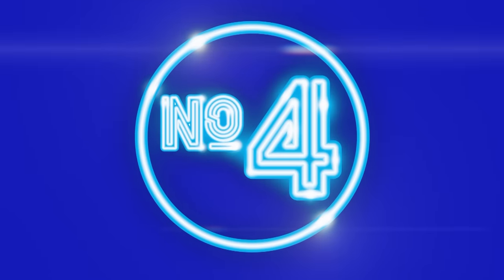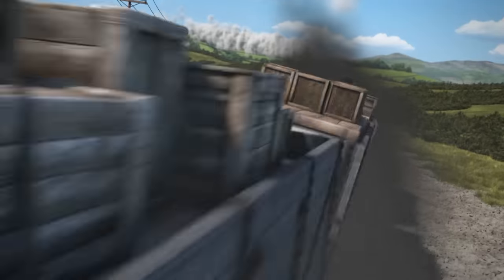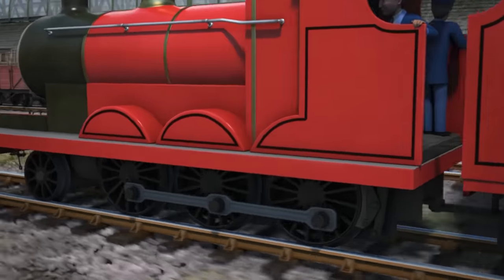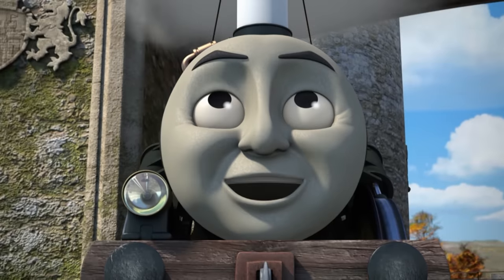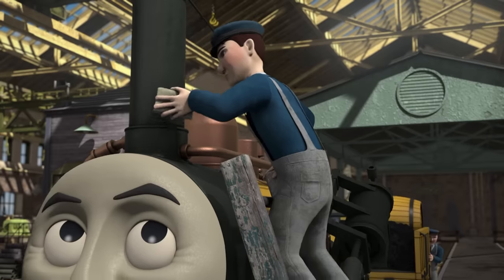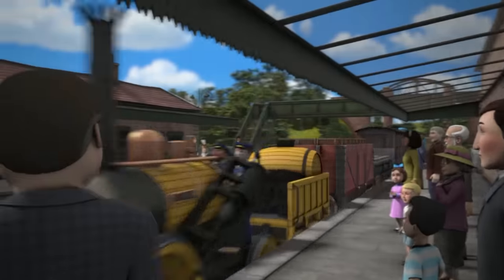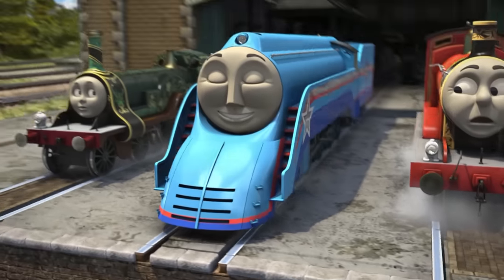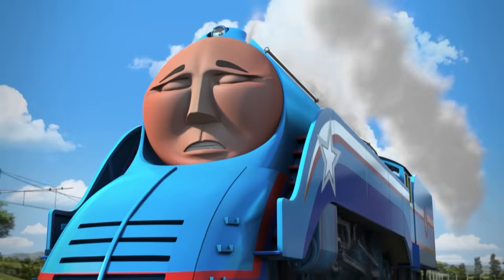Re-Builds | Top 5 | Thomas & Friends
We are counting down the top 5 engine rebuilds! Can you remember these moments?

About Top 5 Moments:
We've seen a lot of special moments happen on Thomas & Friends™. From the funniest moments to the worst derailments, here are the top 5 in each category.

Looking for even more safe, fun, kid friendly activities and apps? and shop for Thomas & Friends engines, games, and other products